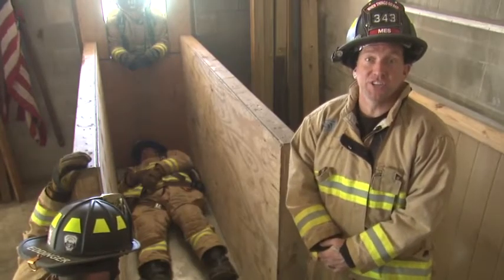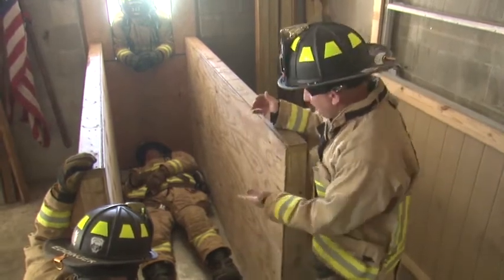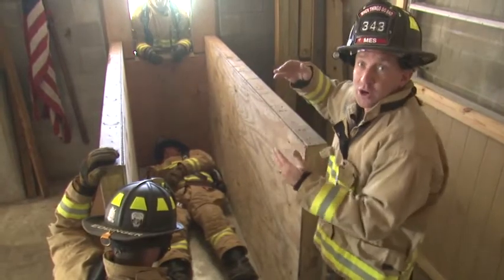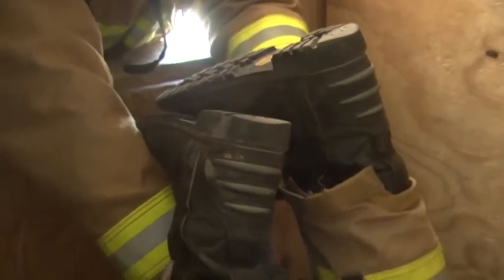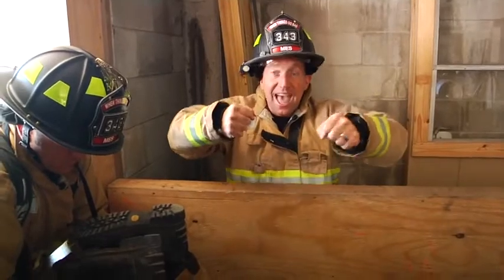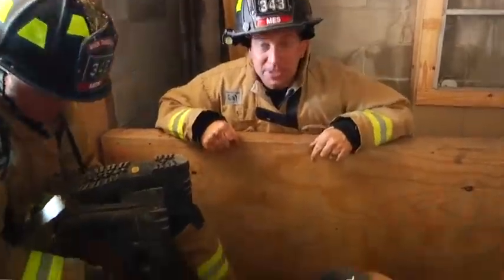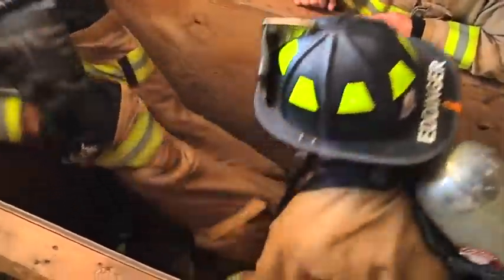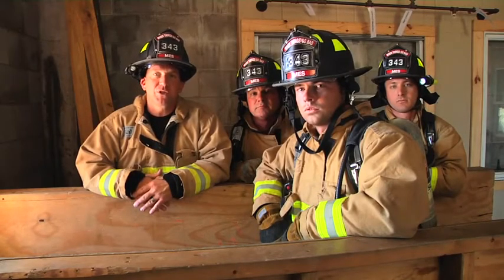Lone-Firefighter Technique for Removal of Down Member in Confined Space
Paulie Capo and crew review a technique that will allow a single firefighter to remove a down colleague from confined-space conditions on the fireground. #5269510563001